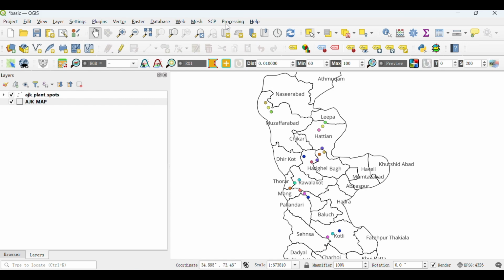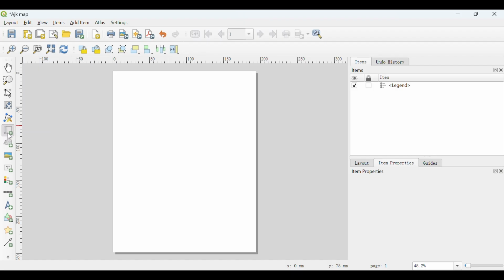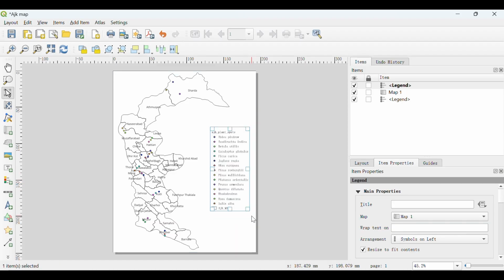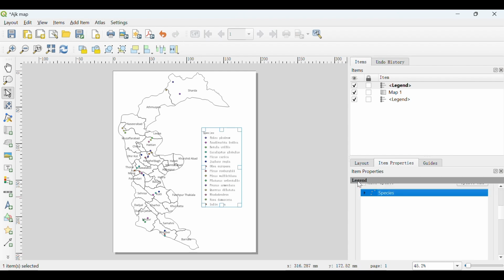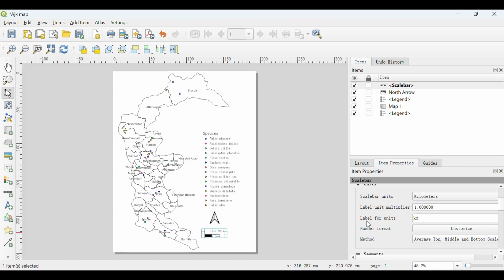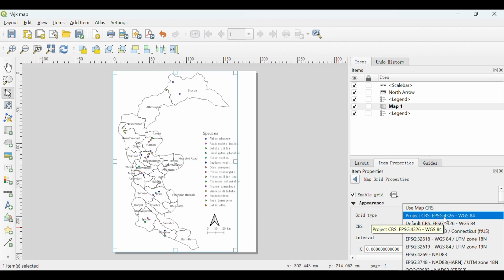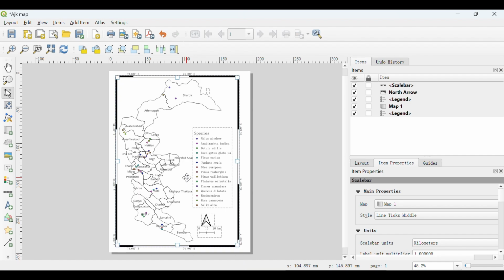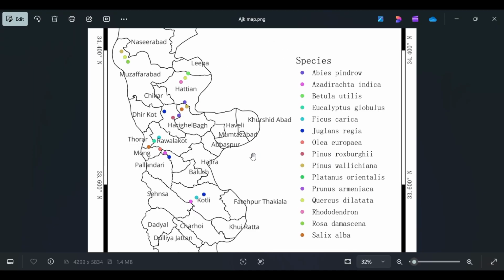Creating a Publication-Ready Map in QGIS | Part 3: Add Legends, Scale Bars & Export High-Quality Map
Welcome to Part 3 of the GIS Mapping Tutorial Series!
In this final part, we’ll create a publication-ready map in QGIS using real plant diversity data from AJK.

You’ll learn how to:
✅ Add legends, scale bars, and north arrows
✅ Set map layout and coordinate grids
✅ Adjust colors and layer styles for species visualization
✅ Export your final map as a high-quality PNG/JPEG ready for publication

 Share your feedback in the comments — it helps me improve future tutorials.